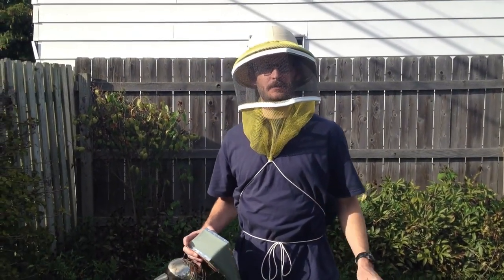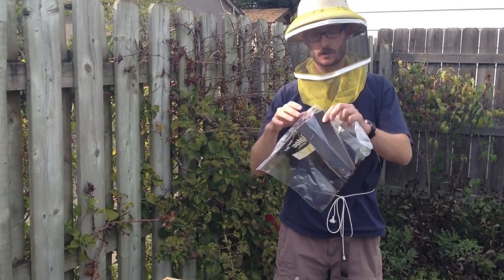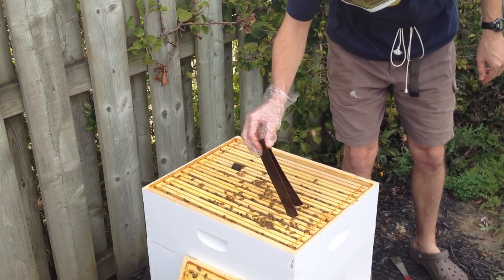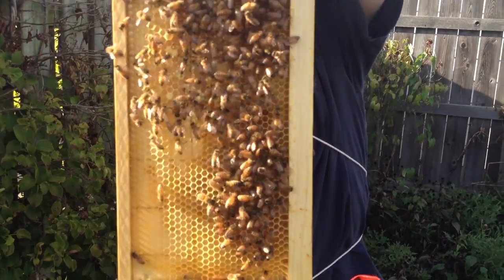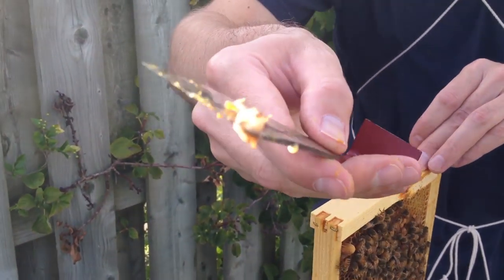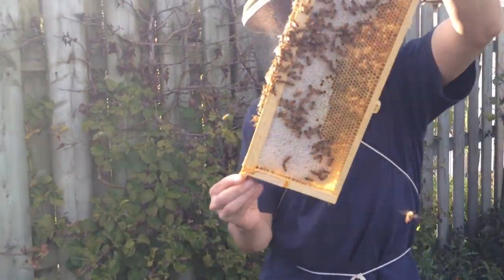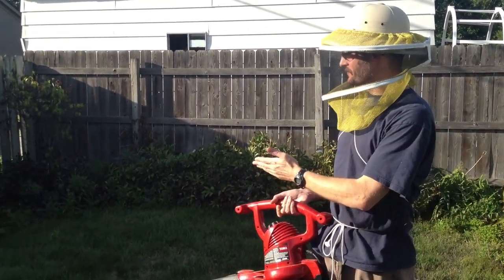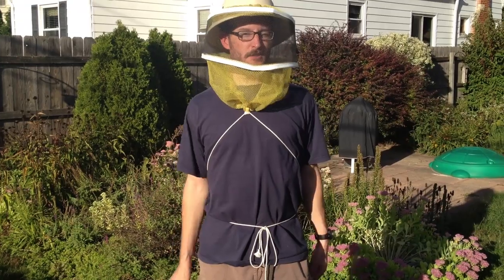First Time Beekeepers : Day 147 : Varroa, Honey, Hop Guard and a Big Mistake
It's September 15, 2012. We've had our first beehive since April 21. Earlier in the week Brad McClincy, the apiary inspector, came over and said the hive looked good, however, he found a moderate Varroa mite infestation. He recommended treating the mites and removing the approximately 1 gallon of honey he thinks is in the hive. Then he said to feed sugar syrup to the hive until the bees have packed their honeycomb full with it.

Sammy H. filmed the videos.

Barry Conrad ) sold us the Hop Guard Varroa mite treatment.